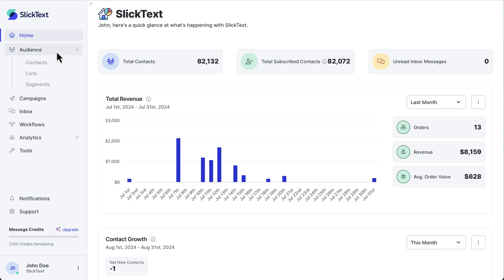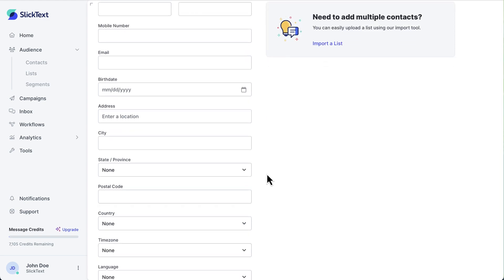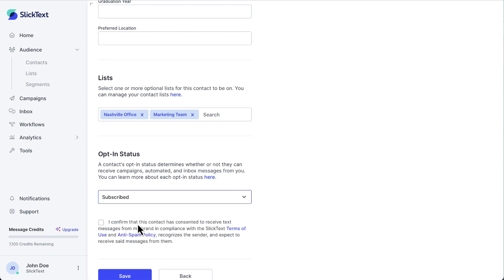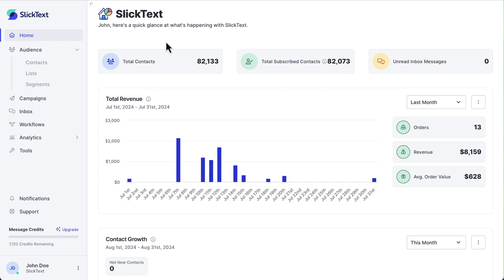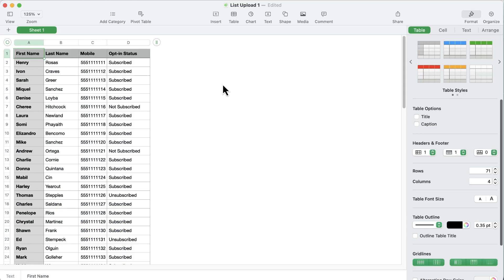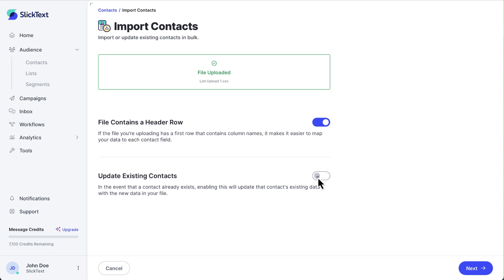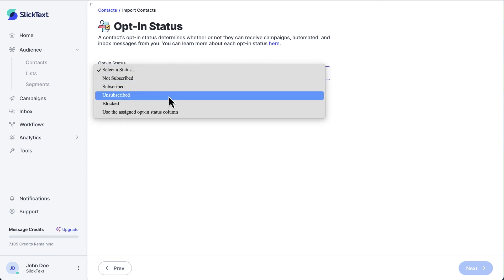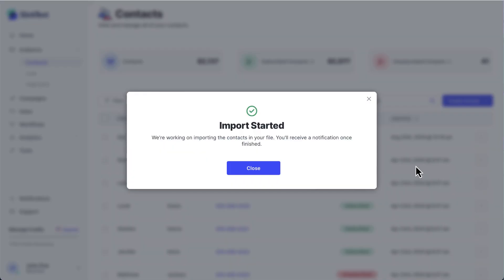Adding and Uploading Contacts in SlickText | SlickText Tutorials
Welcome to our SMS marketing tutorial on adding and uploading contacts to SlickText. In this video, Tyler explains how to manually add individual contacts and upload entire contact lists to your account.

In this tutorial, you’ll learn how to:

👤  Manually create new contacts and organize them into lists
📂  Upload a list of contacts from a CSV file
⚠️  Ensure compliance with SMS marketing regulations

Stay organized and compliant with SlickText’s user-friendly tools for managing your contacts! For further guidance on text message marketing, visit our help center or reach out to our team for personalized support.

Chapters:
00:00 Intro
00:34 Manually Adding a Contact
2:02 Uploading a List of Contacts

For more information on adding contacts, check out our help center. And as always, don’t hesitate to contact our support team for assistance!

👍  Happy with this help video? Hit the “Like” button for similar support videos.

About SlickText:

SlickText is the #1 rated SMS marketing service. We help you create valuable relationships with your audience through targeted text messages. Our innovative platform has powered connections for more than 70,000 brands across every industry, from early startups to thriving enterprises. Built on a customer-obsessed culture, we’re here to guide you in growing your list, increasing conversions, and driving results with SMS marketing.